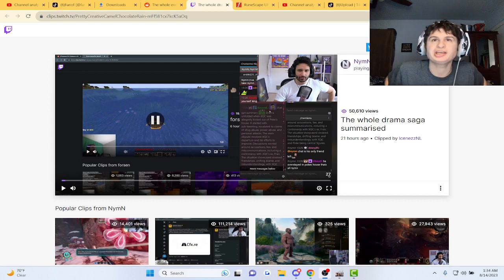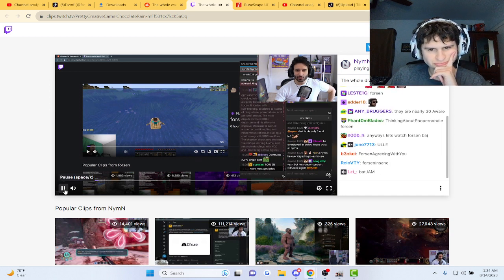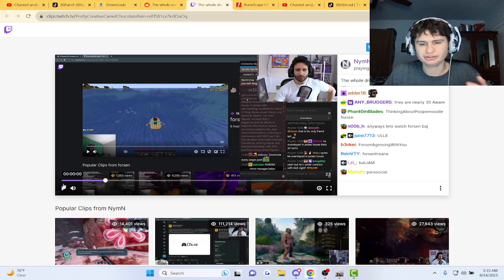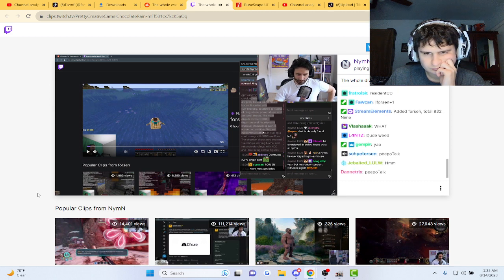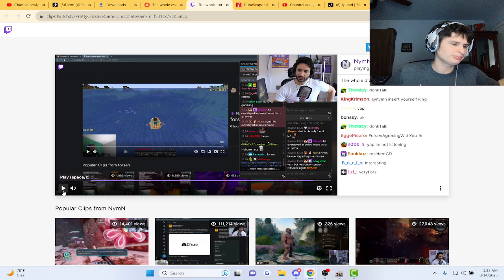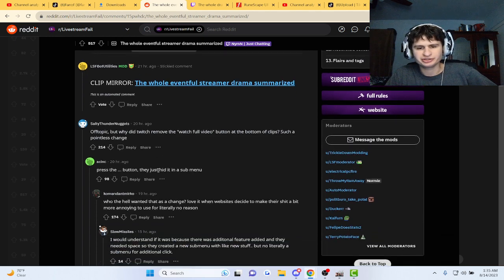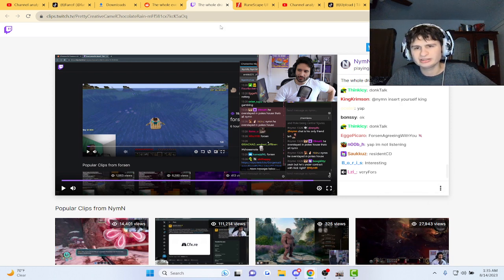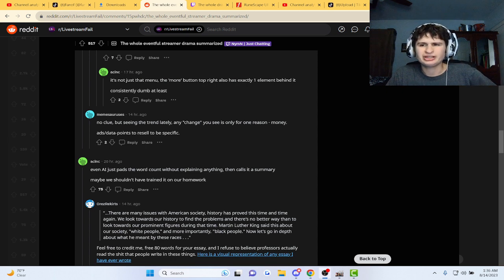The Adept xQc FRAN Drama Simplified